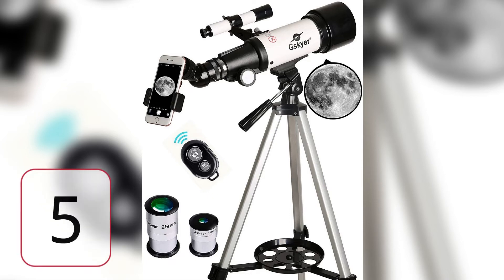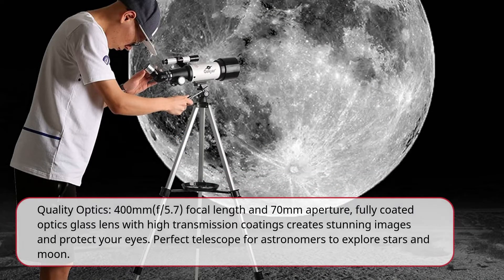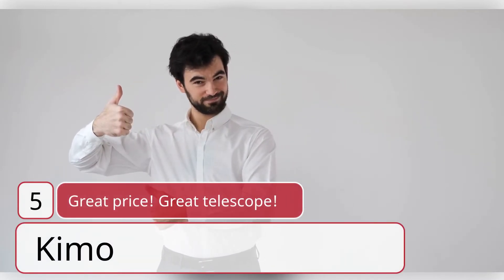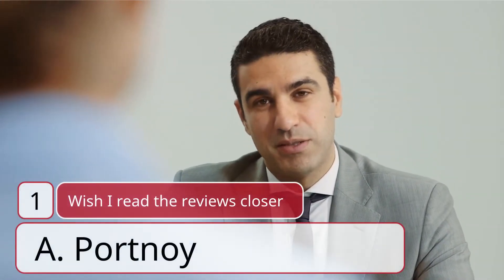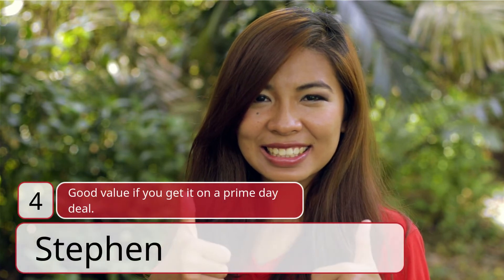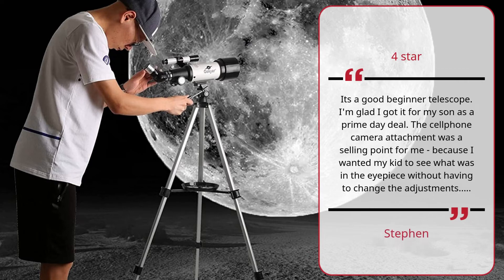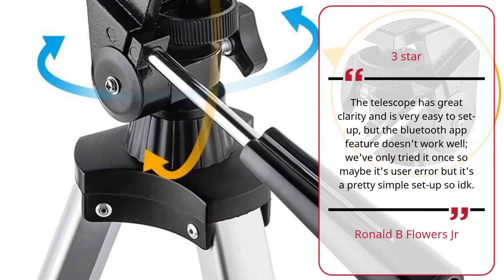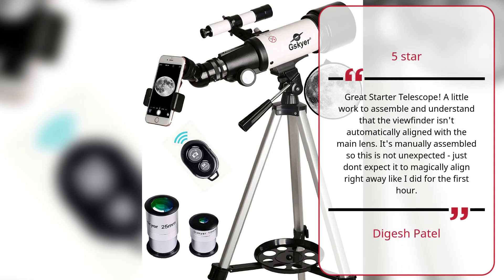Gskyer Telescope, 70mm Aperture 400mm AZ Mount Astronomical Refracting Telescope for Kids Beginners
. .    . More info and prices at 3ySrz4j
Quality Optics: 400mm(f/5.7) focal length and 70mm aperture, fully coated optics glass lens with high transmission coatings creates stunning images and protect your eyes. Perfect telescope for astronomers to explore stars and moon.
Magnification: Come with two replaceable eyepieces and one 3x Barlow lens.3x Barlow lens trebles the magnifying power of each eyepiece. 5x24 finder scope with mounting bracket and cross-hair lines inside make locating objects easily.
Wireless Remote: Free includes one smart phone adapter and one Wireless camera remote to explore the nature of the world easily through the screen and take amazing celestial images.
Adjustable Tripod: This telescope allows for many different viewing positions with a adjustable aluminum alloy tripod and a carry bag, the telescope and tripod can fit inside the bag for easy traveling and storage.
Satisfaction: TWO-YEAR warranty. And technical support from our team of experts in 24 hours.